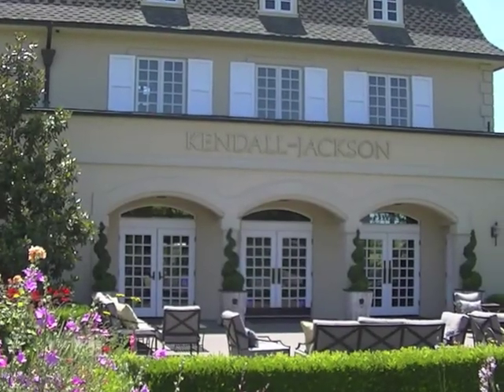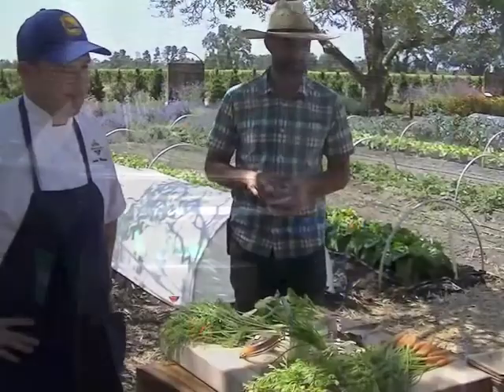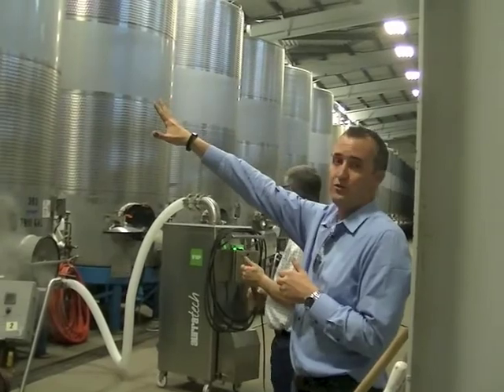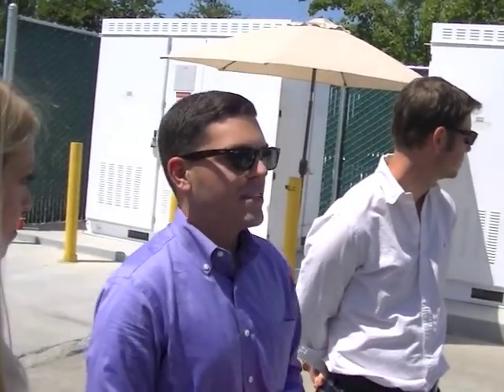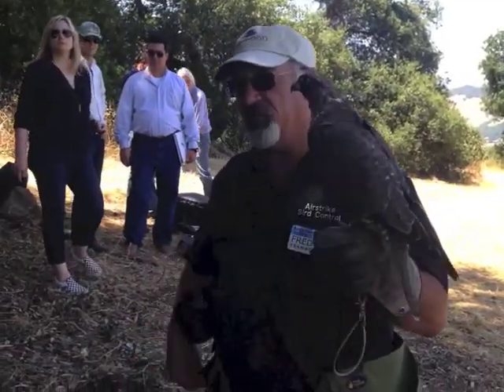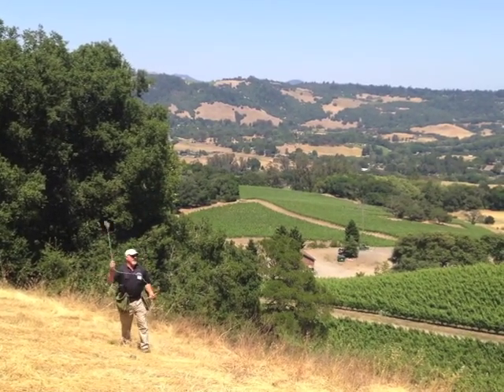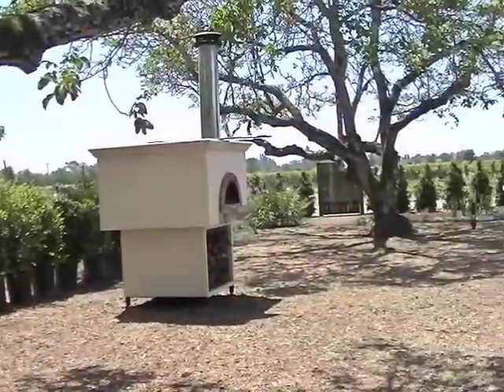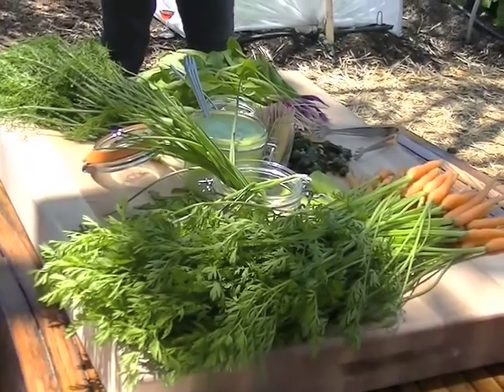Sustainability on the vineyard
The Jackson Family Wineries have committed to environmentally sustainable practices in everything they do and have been recognized by the U.S. Environmental Protection Agency for their actions. I took a tour of their Sonoma County, California, facilities with some other reporters in June 2015 and took some video to tell the story.